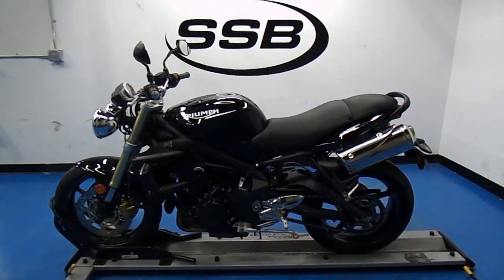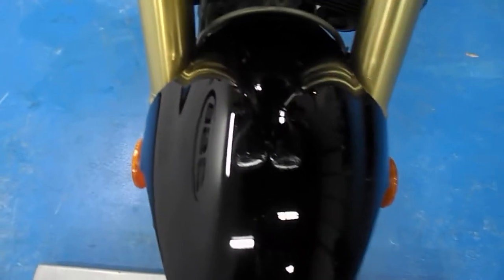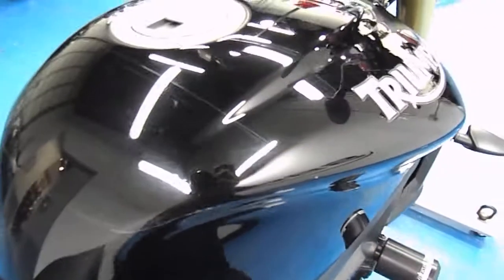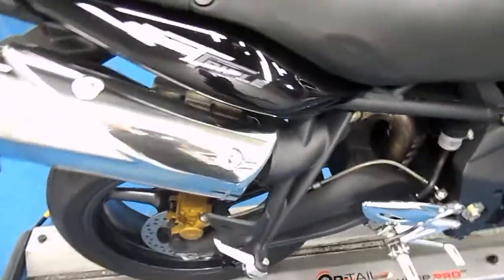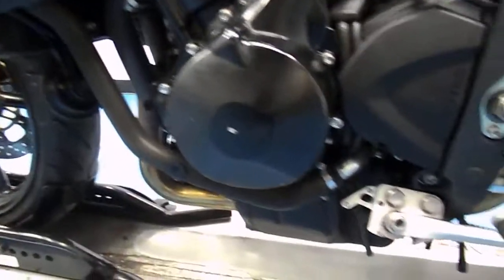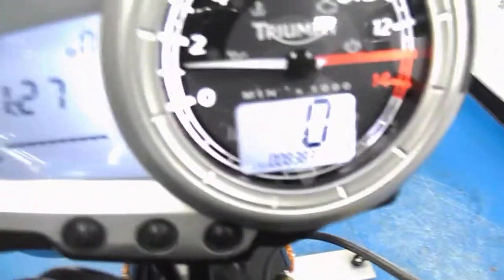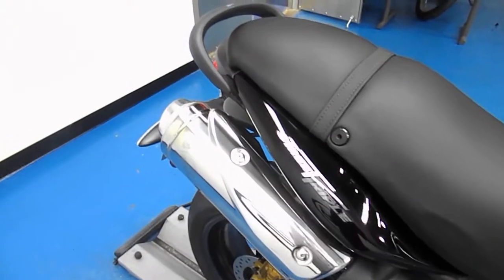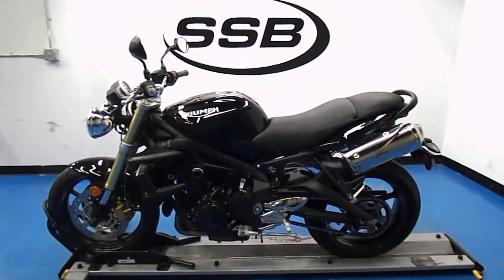2008 Triumph Street Triple Black - used motorcycle for sale - Eden Prairie, MN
For more pictures of this motorcycle or to view our massive selection of pre-owned bikes, please visit us